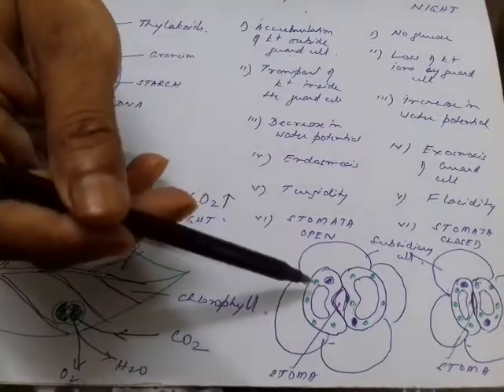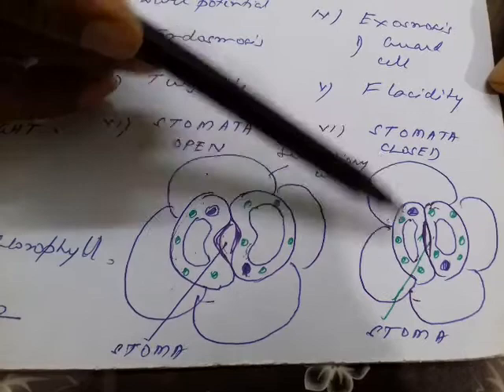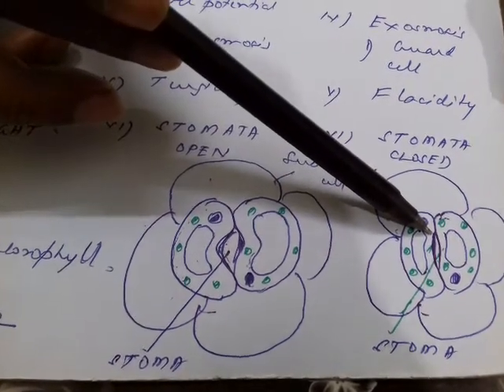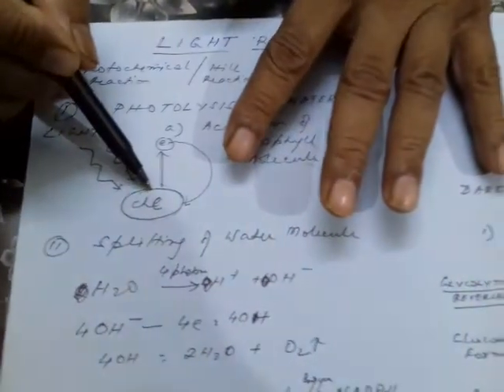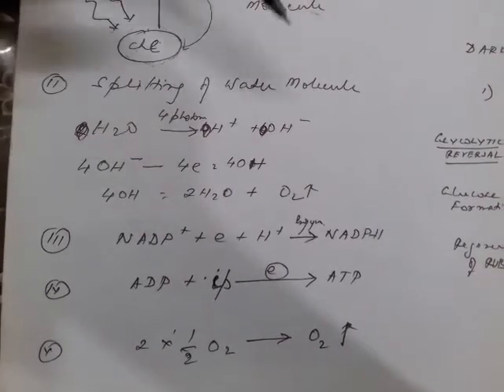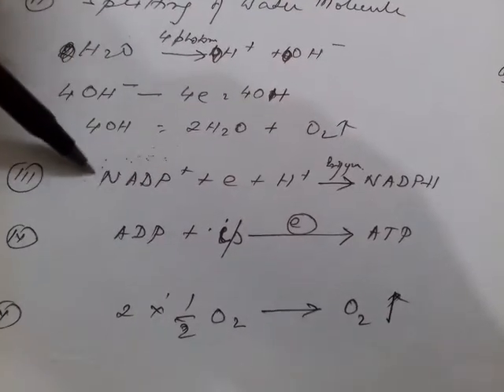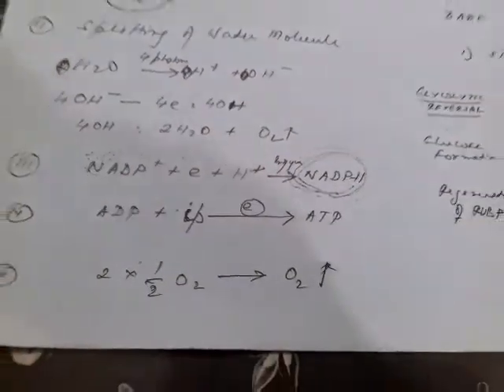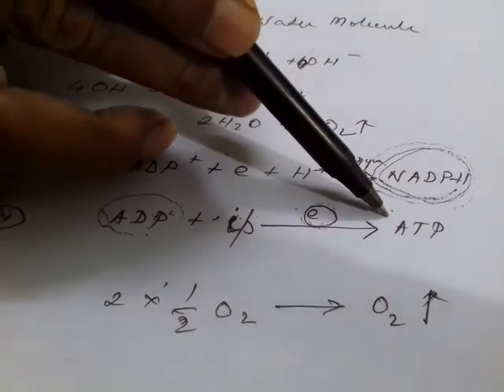Photosynthesis -2 Std-10 21/7/20